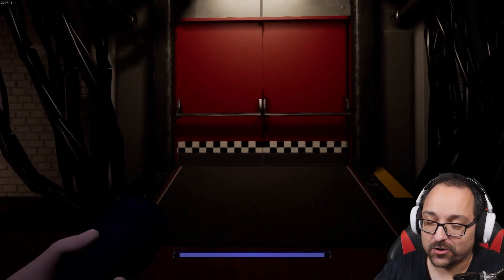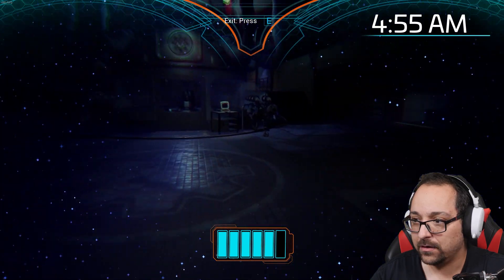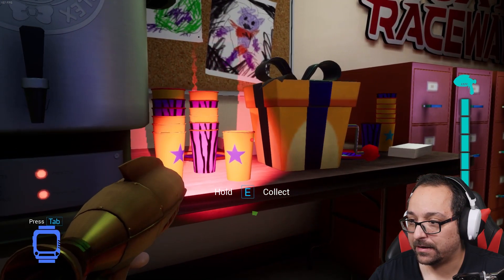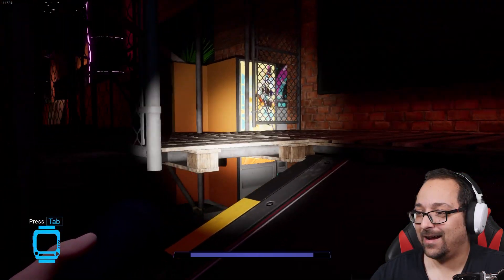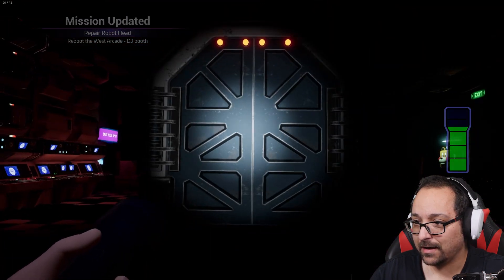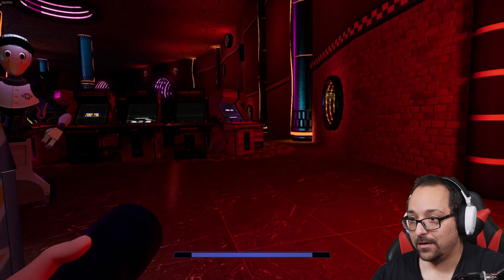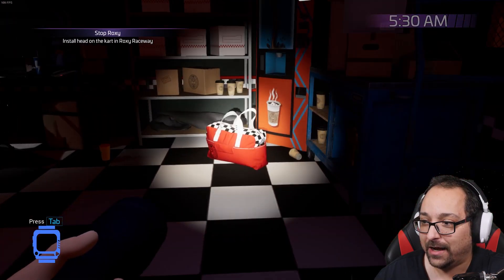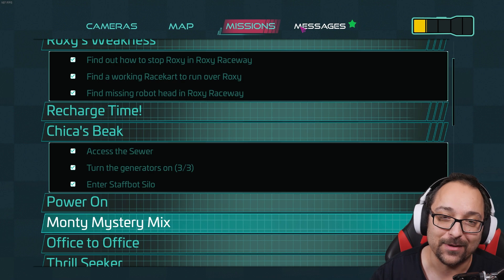STUCK in the WEST ARCADE with SPEED HACKING MONTY in FNAF SECURITY BREACH!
In this video, we had to get a head to use in Roxy Raceway so we had to go to the West Arcade to meet the DJ but the lights went out and had to turn all the breakers on and deal with FNAF bugs like speed hacking Monty in FNAF Security Breach!